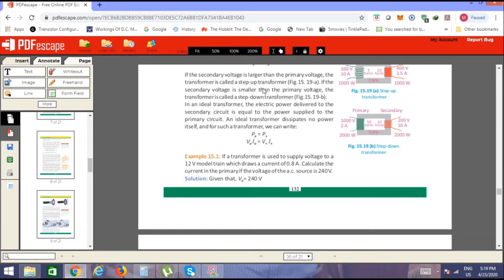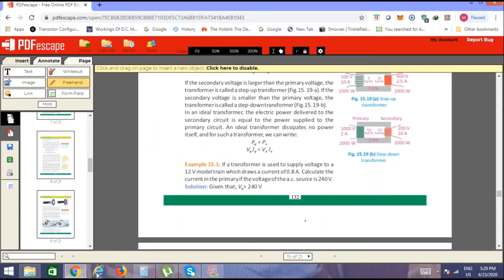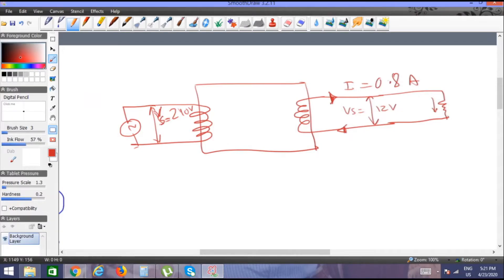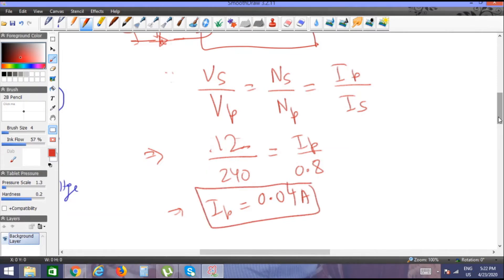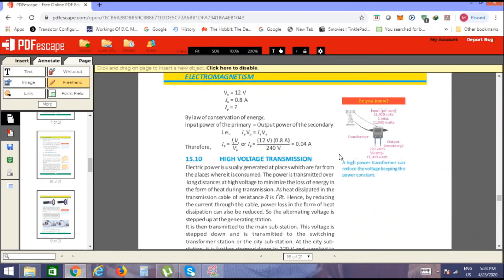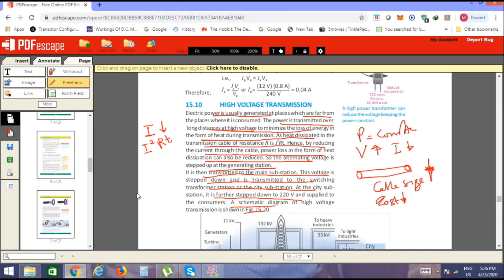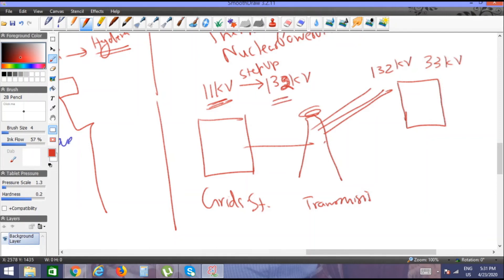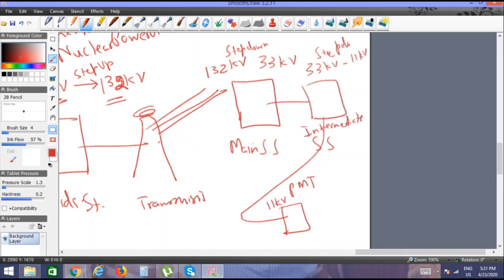Electromagnetism (Grade 10) Part 12/14 Transmission of Electricity.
These series of videos define the principle of Electromagnetism and cover the topic for GRADE 10 PHYSICS students. Explanation is provided in URDU LANGUAGE, opted for matriculation students from SINDH, PUNJAB, KPK, CBSE and AGHA KHAN BOARD.